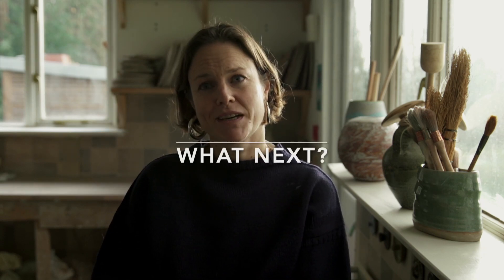Lyson's Interview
Lyson Marchessault's one of our students, interview about our 2020 Full-Time Ceramic Development Course here at Forest Row School of Ceramics